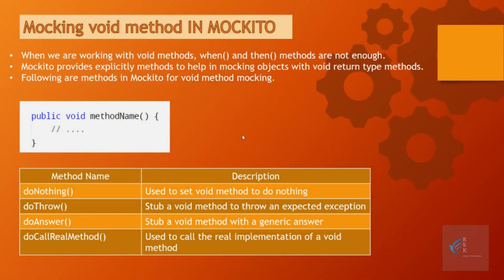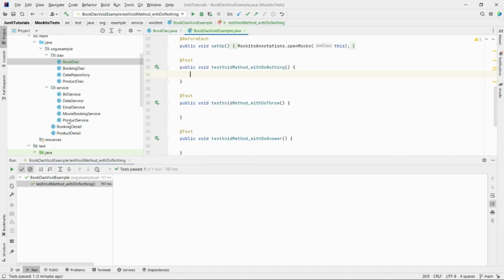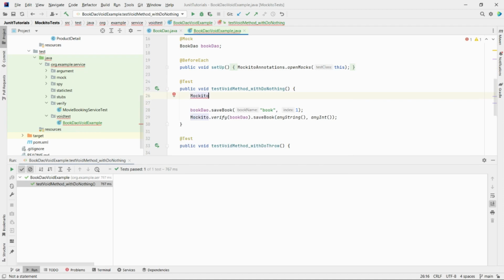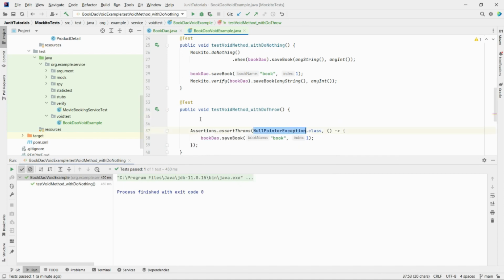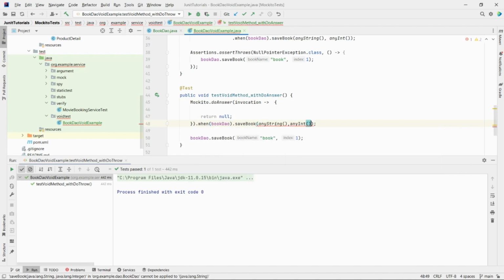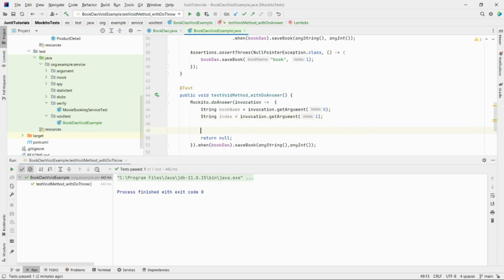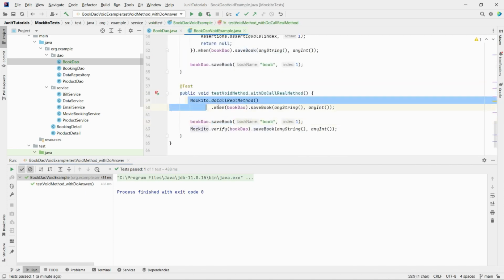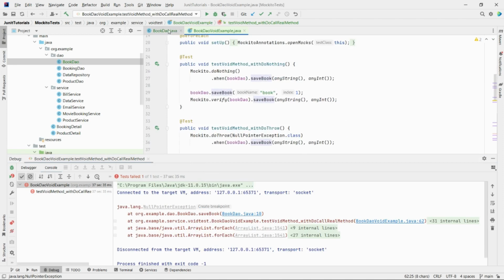#14 Mockito Tutorial - Testing void method in Mockito in Junit | Junit 5